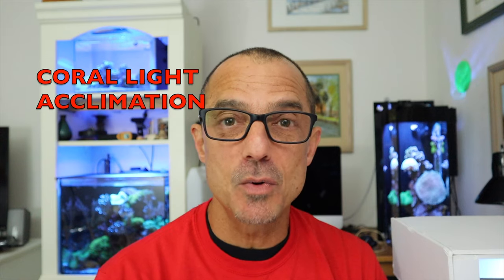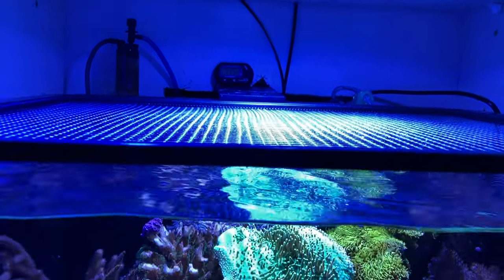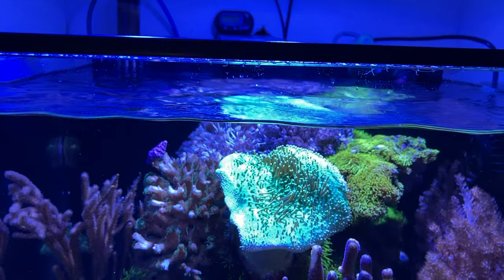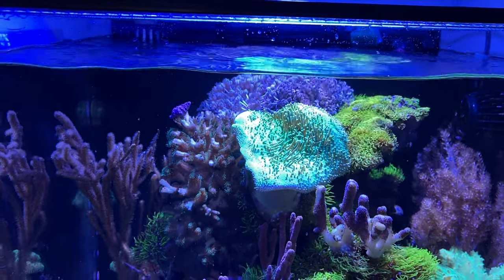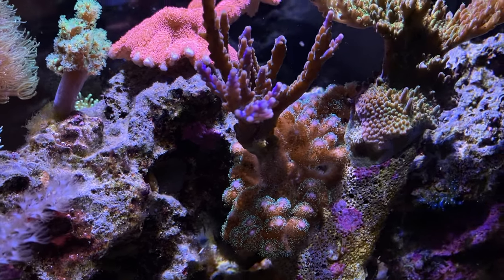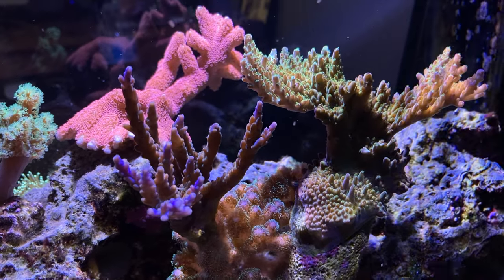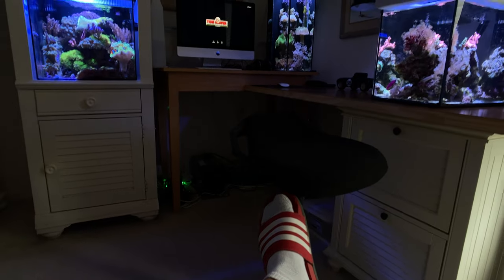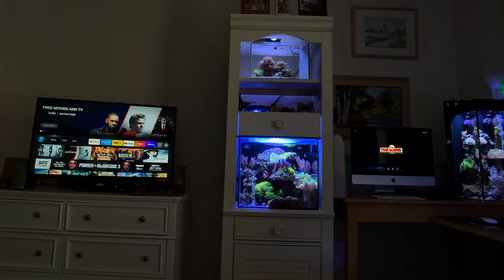Reef Tank (COOL WAY TO LIGHT ACCLIMATE YOUR CORALS)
Here is a great way to acclimate your corals with out moving them all over your tank. Q/A Topics:  lights, xr15 blues, How to grow corals fast,  LPS feeding.

COMING SOON : TOM REEFER MEMBERSHIP
LIVE STREAMING VIDEO CLASSROOM, BEHIND THE SCENES,  AND MORE

Submission Requirements:
-10 clips of 20 - 30 seconds (please do not edit, just raw footage)